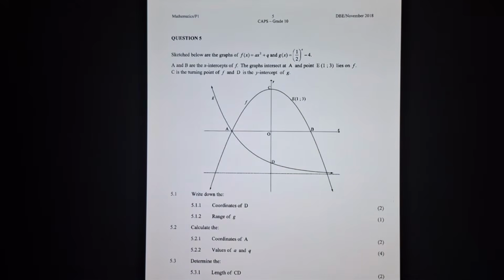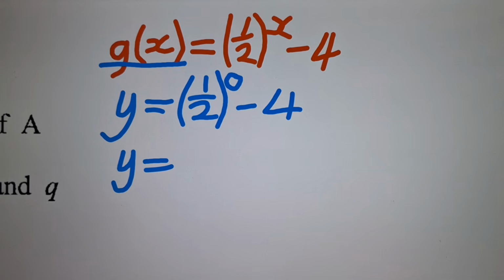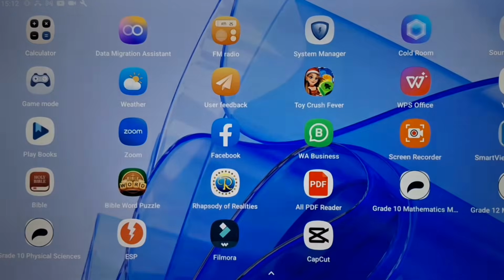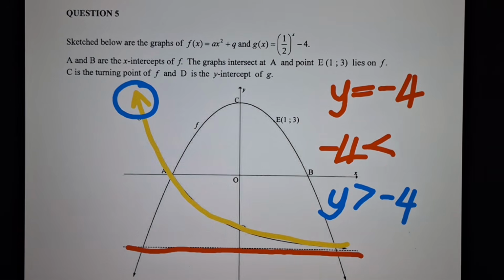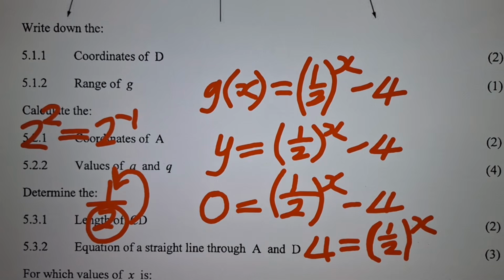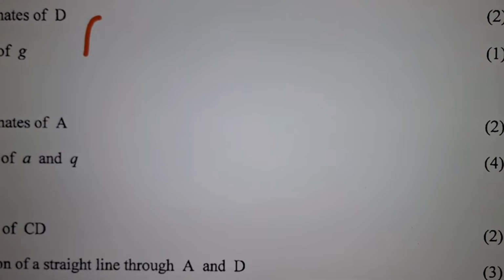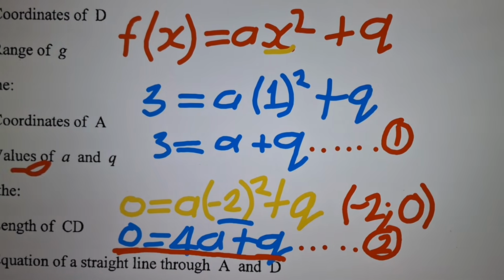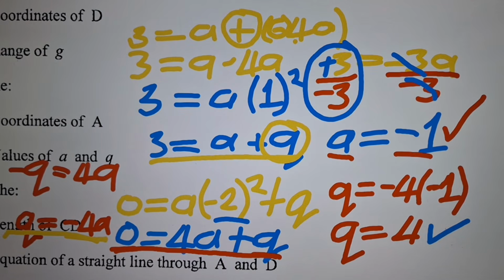Grade 10 November Maths question Paper with Excellent The Maths Doctor